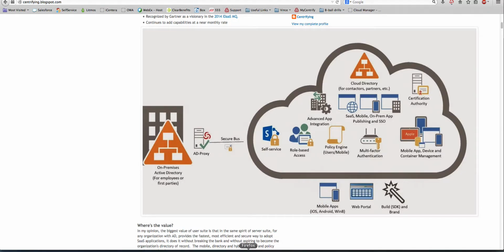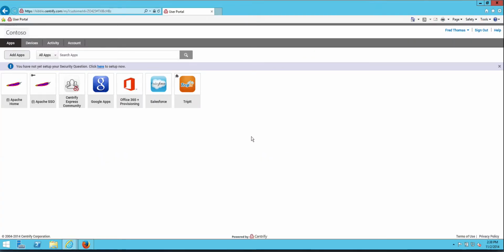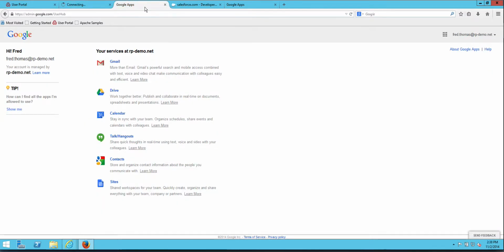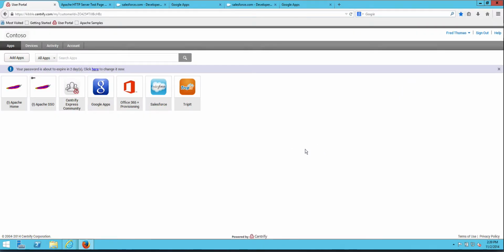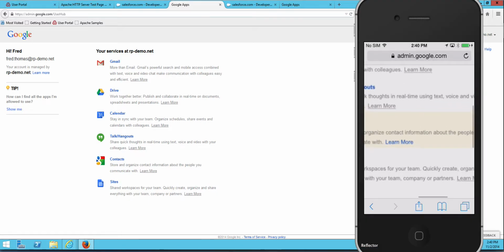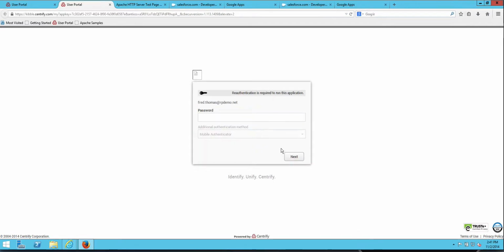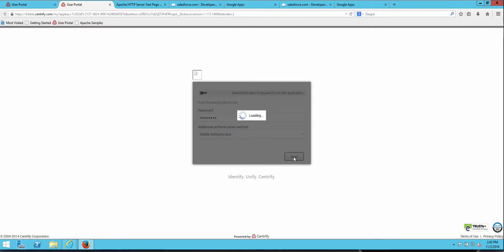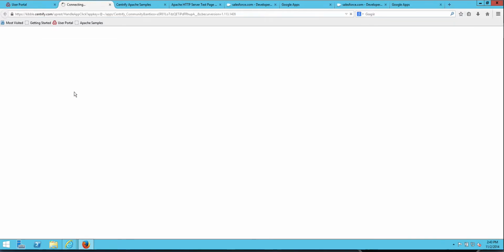Centrify User Suite 14.9 Tour - User Experience Accessing Apps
In this video:
- We access the user portal
- Access SaaS via portal - Google Apps, Salesforce
- App Initiated access - Office 365
- On Prem - Apache
- Experience on Mobile
- Multi-factor on on-prem with Authenticator
- User-password app